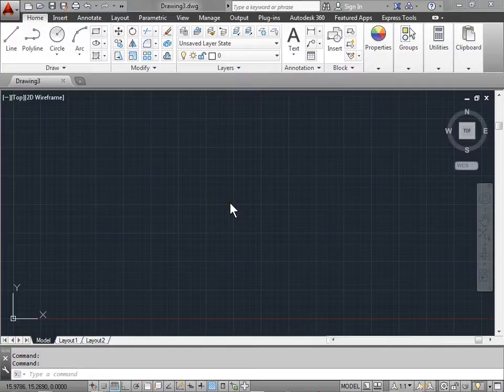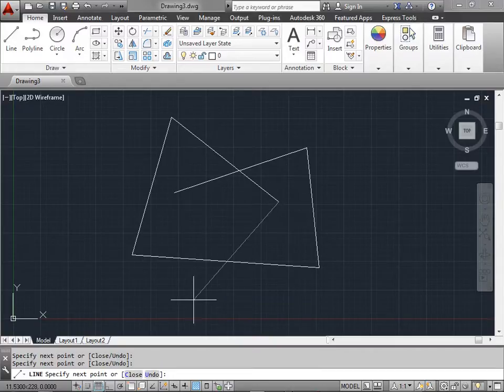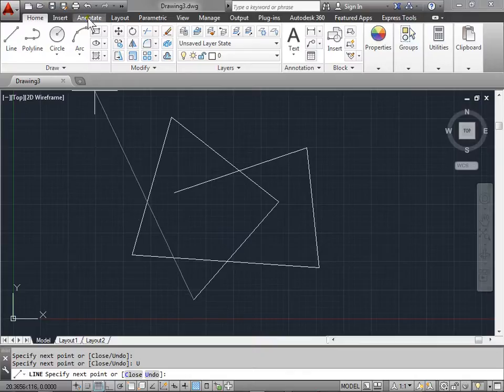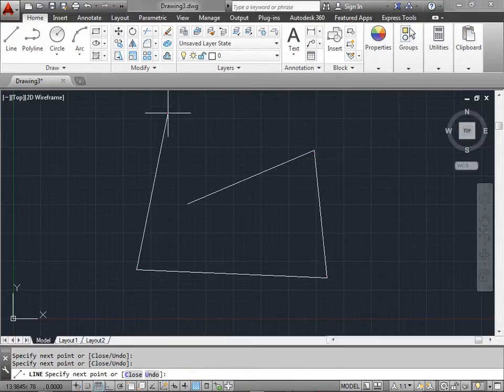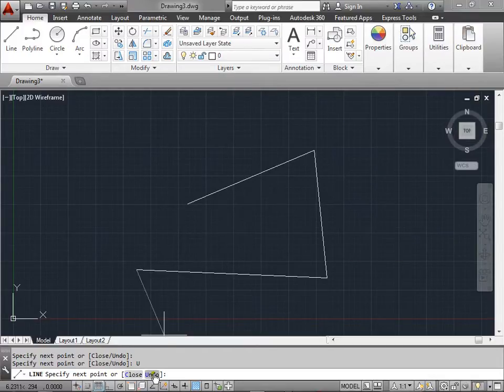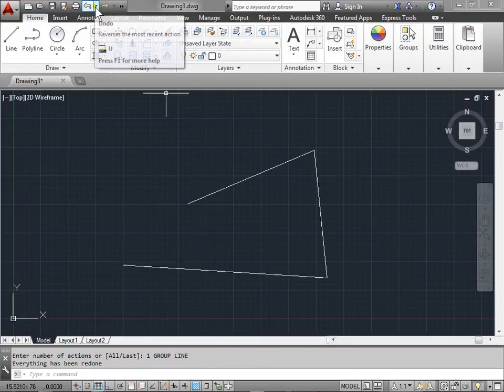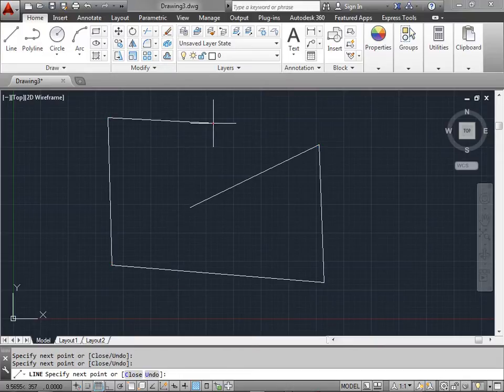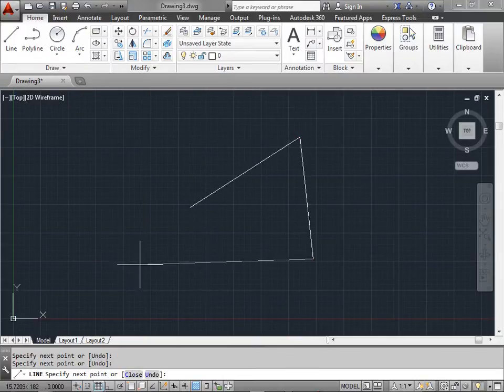C00503 Undo and Redo AutoCAD 2014 Tutorial